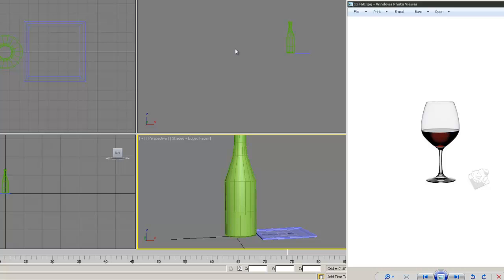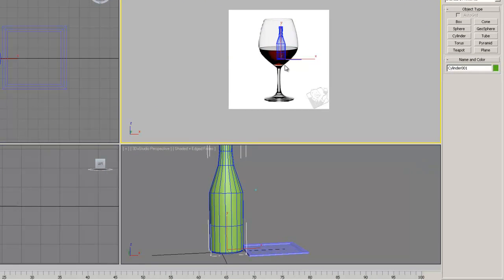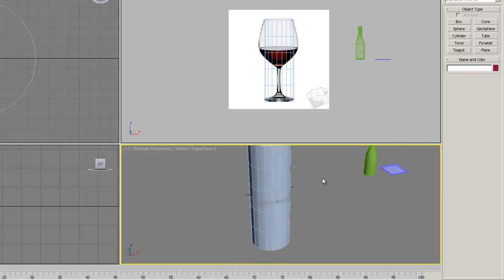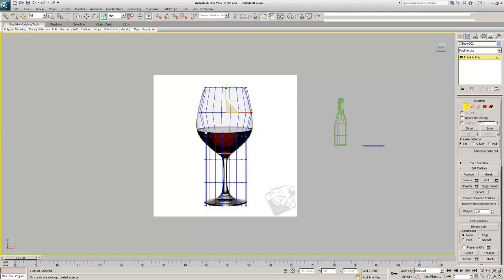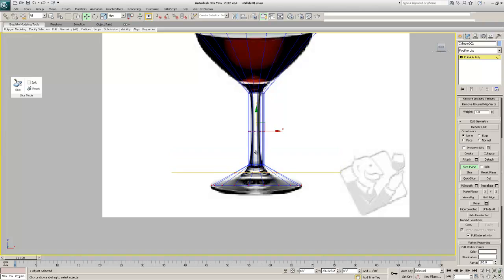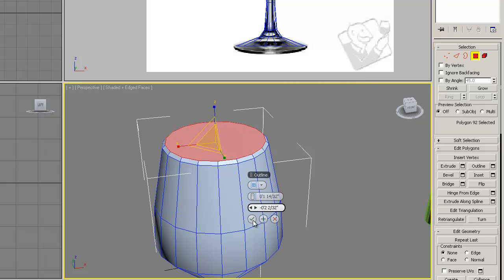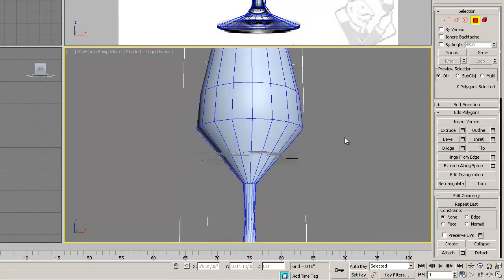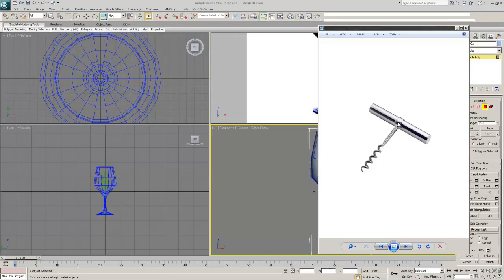Still Life part 3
Phoenix Inceptions Media professor media arts animation art institute of Atlanta Decatur instructional videos 3DMAX Maya Creative Suite CS5